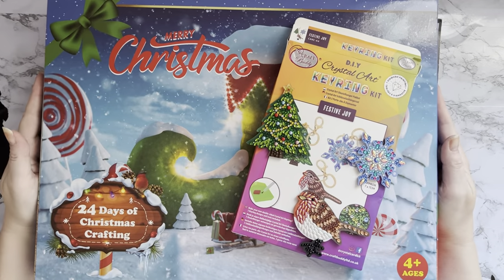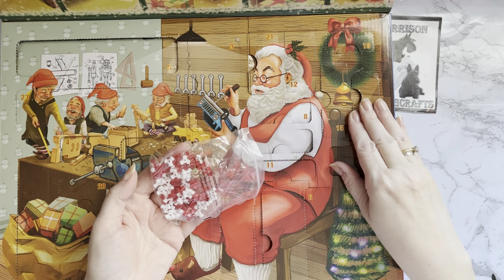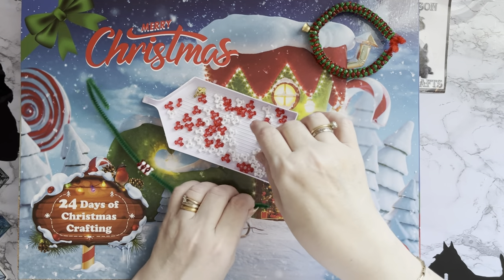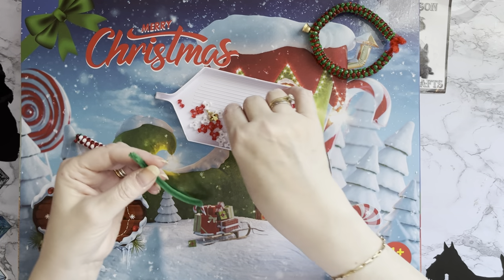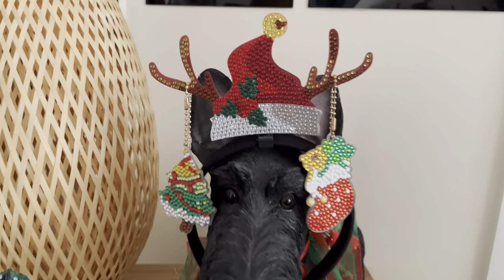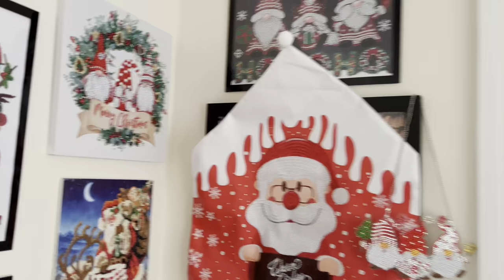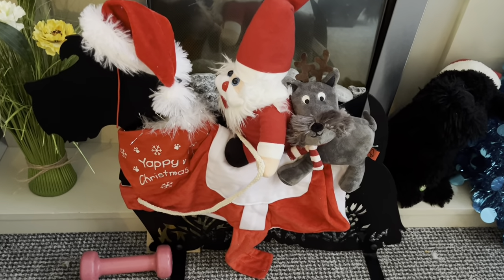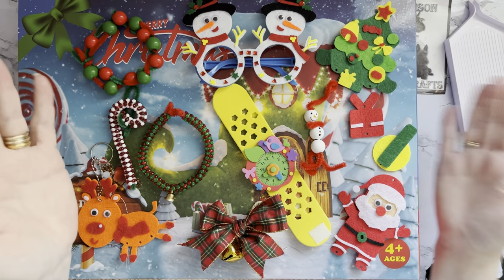Diamond Painting | My Christmas Decorations |Crafting Advent Calendar | December 24th | Merry xmas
Hi, thanks for stopping by. Today’s video is Opening my Crafters advent calendar, to see whats inside . Also making any craft project I find

Advent Calendar Crafts for Kids: 24 DIY Arts & Crafts Decorations Handmade for Christmas, Countdown Gifts for Girls - Toys & Gifts